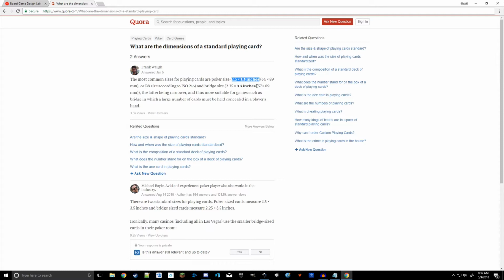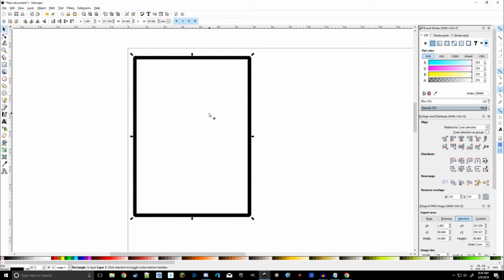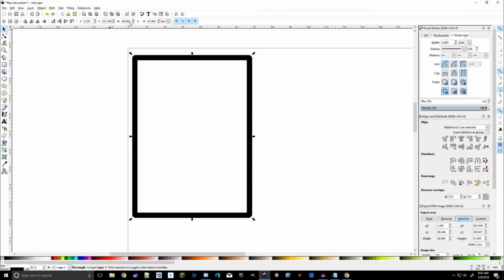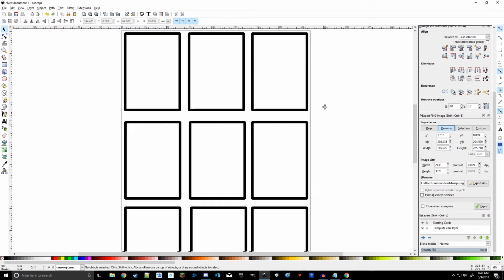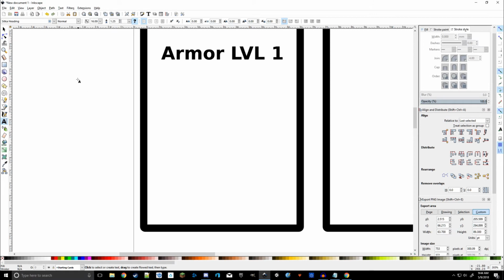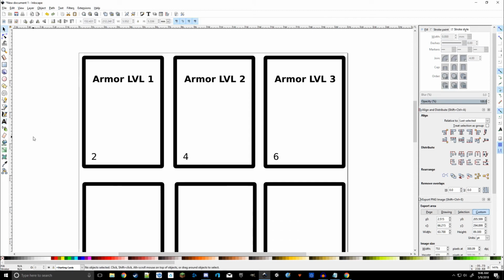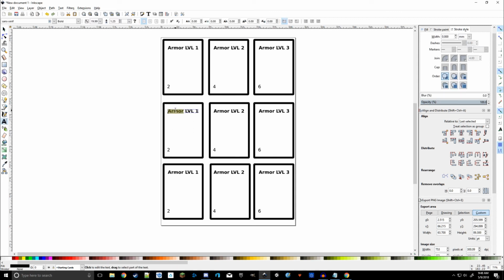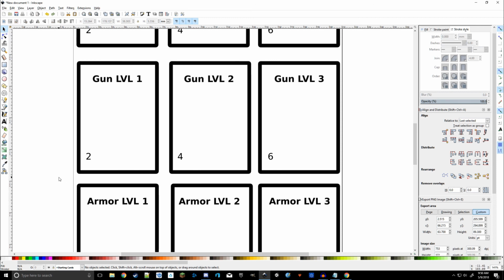BGDL Tutorial Series: Prototype Cards in Inkscape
In this episode we will start the process of designing some simple and basic prototype cards in Inkscape.